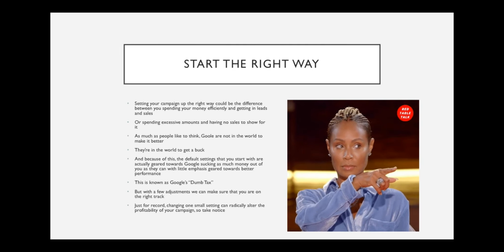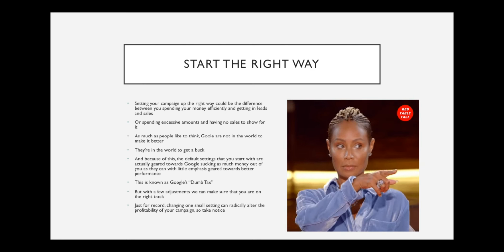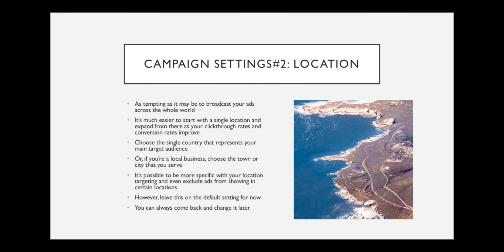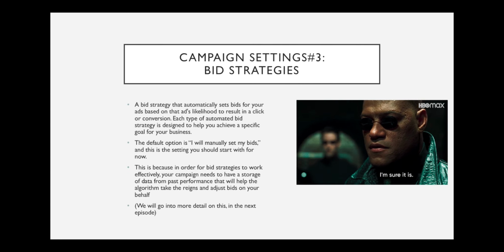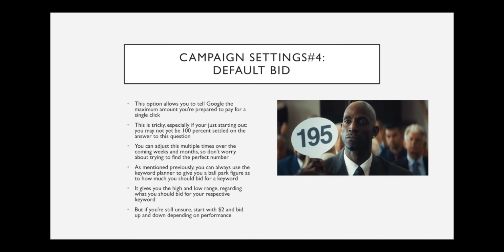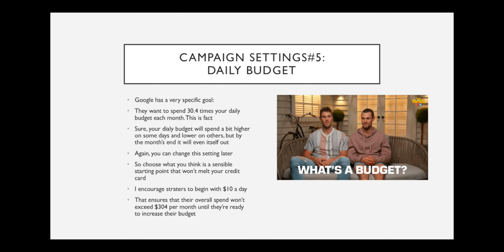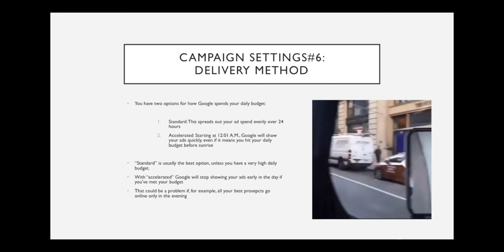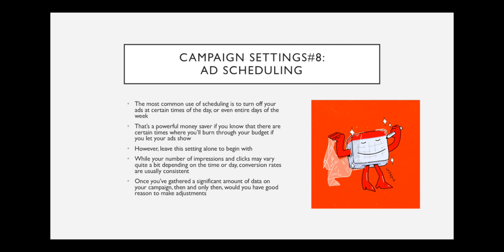How To Set Up Your Google Ad Settings So You Drive A Profit And Not Make Heavy Losses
Watch this video to understand how to set up your campaign settings so you don't lose out on a ton of money by leaving things as they are on default.

This marketing & business strategy course is aimed at providing you with the tools to set up an online business that generates both customers and profits.

It is intentionally designed to chronologically walk you through the necessary steps, which will shorten the journey between setting your online business up. And your online business manifesting success. So that way you’re building on firm foundations and not sand.

To make things as easy as possible this course is broken into six parts:

1) How to Choose the Best Product to Sell Online
2) How to Design Landing Pages Which Converts Traffic into Paying Customers
3) What Marketing Channel Drives the Most Targeted Traffic to Your Websites
4) How to Get Started On Google Ads and Drive Profit for Your Online Business
5) How to Get Started On Facebook Ads and Drive Profit for Your Online Business
6) The Most Important Marketing Strategies to Drive Profit and Sales On the Internet

If, however you need further assistance around creating marketing campaigns, conducting market research or crafting your own marketing/business strategy.

Follow the host (Jordan) on Instagram @jdp.444